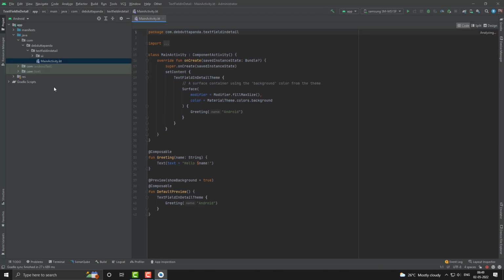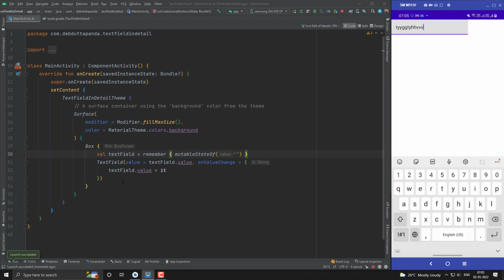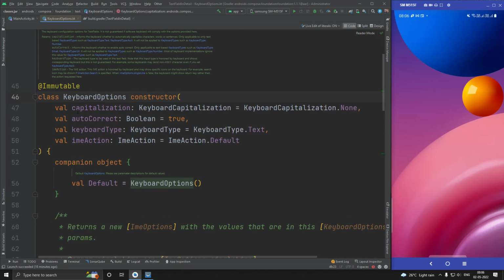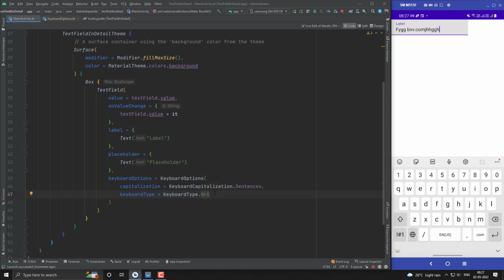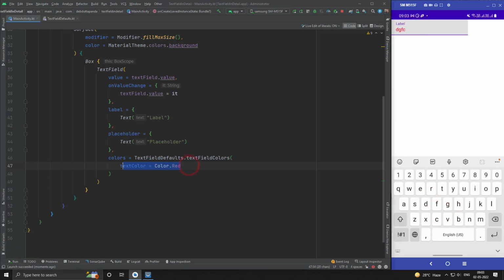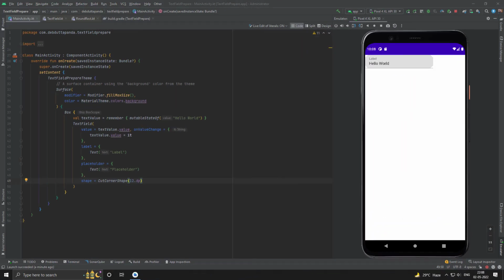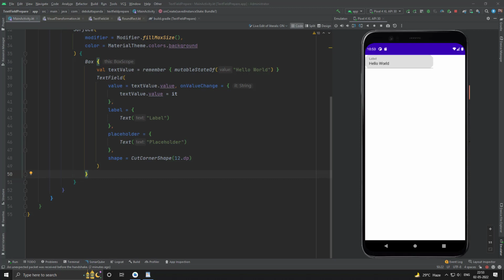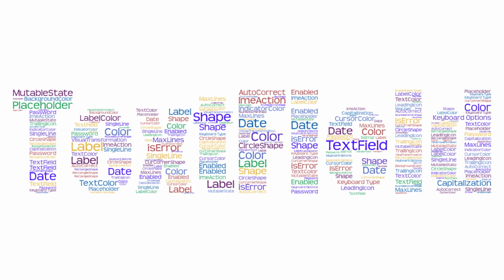Part 4 : Android Jetpack Compose Master Course TextField in detail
Part 4 : Android Jetpack Compose TextField in detail
This video covers the following:
• TextField with MutableState
• Label
• Placeholder(hint)
• Keyboard Options
    ◦ Capitalization
    ◦ Autocorrect
    ◦ Keyboard Type(email, phone, text, name, password etc)
    ◦ Ime action(done, search, next etc)
• Keyboard Actions(onDone, onSearch, onNext etc)
• Colors
    ◦ Text Color
    ◦ Background Color
    ◦ Cursor Color
    ◦ Label Color
    ◦ Indicator Color
• Shape
    ◦ CircleShape
    ◦ RoundedCornerShape
    ◦ CutCornerShape
    ◦ RectangleShape
• Max lines
• Single line
• Is Error
• Enabled
• Read only
• Visual Transformation(password, date)
• Leading icon
• Trailing icon